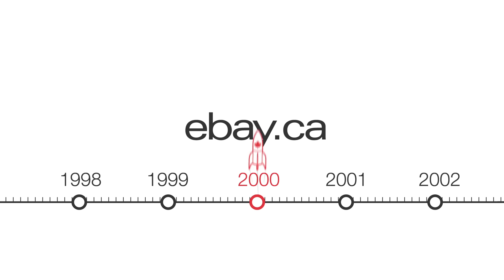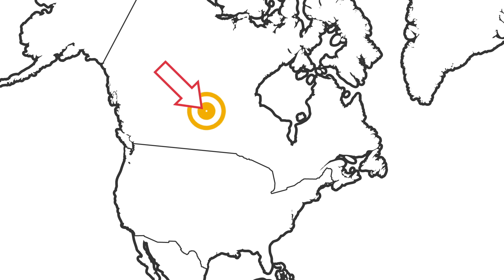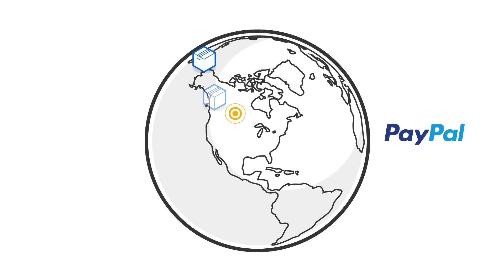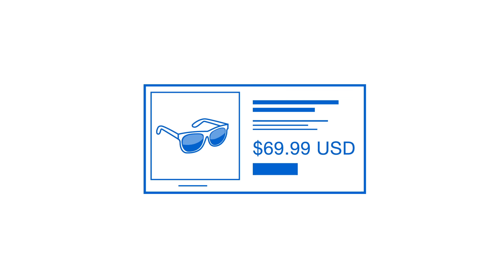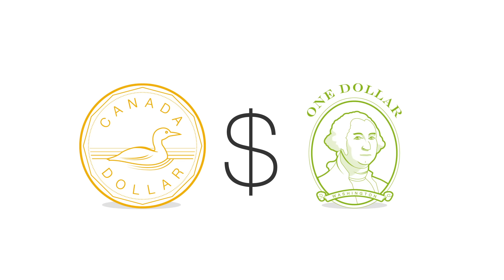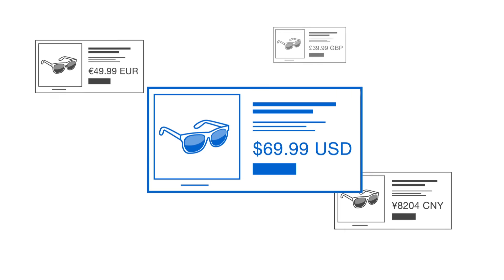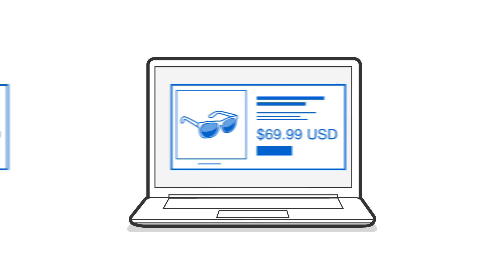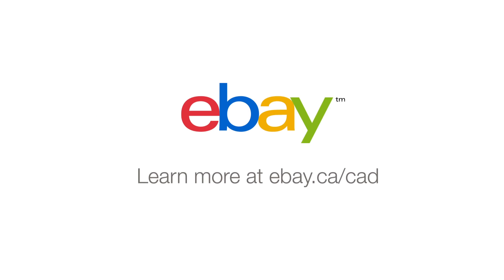Now's the time to list in Canadian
Learn about why eBay Canada is making Canadian dollars the sole currency.